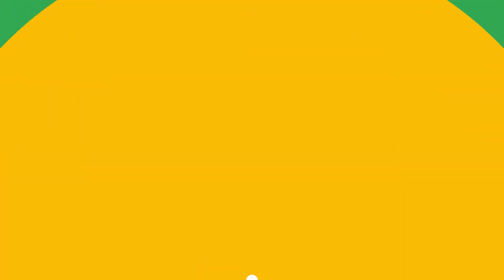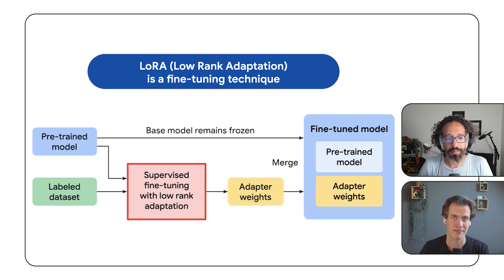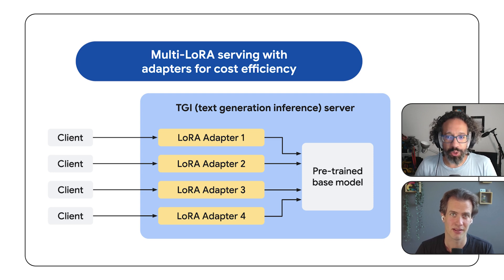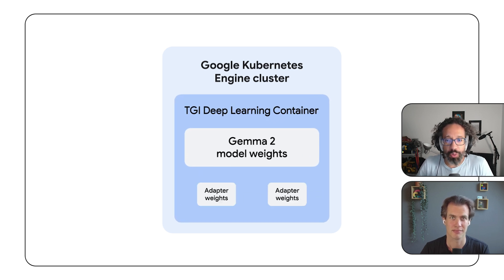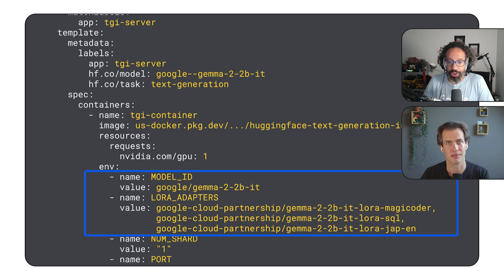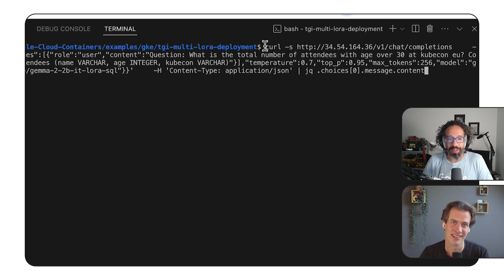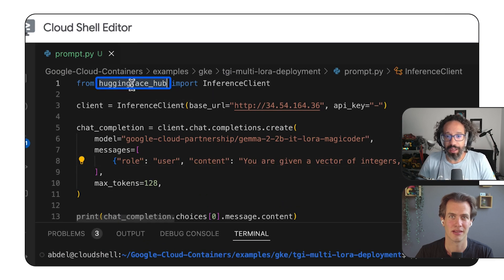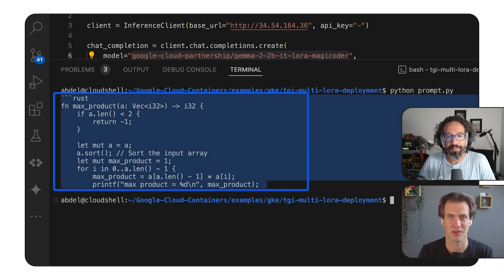Deploy Gemma 2 with multiple LoRA adapters on GKE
Tutorial: Deploy Gemma 2 with multiple LoRA adapters using TGI on GKE

Learn how to deploy multiple LoRA adapters in one deployment on Google Kubernetes Engine. Low-Rank Adaptation, or LoRA, is a fine-tuning technique used to adapt a base model to specific tasks without retraining the entire model. Watch along and learn how to deploy Gemma 2, a powerful open large language model, and TGI, an open-source LLM inference server from Hugging Face, to deploy multiple LoRA adapters for different tasks.

Speakers: Wietse Venema, Abdel Sghiouar
Products Mentioned: Gemma,  Gemini,  Google Kubernetes Engine (GKE)